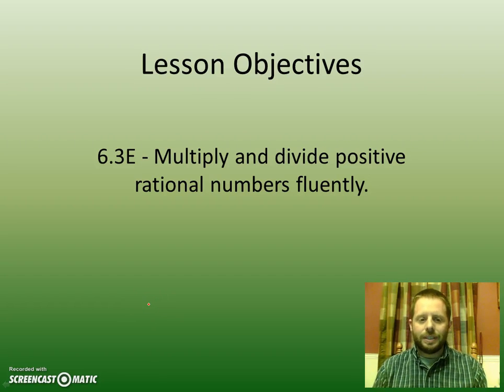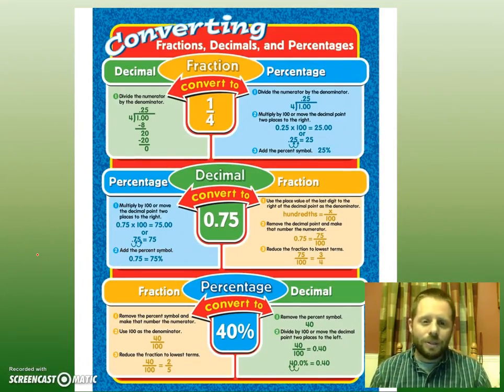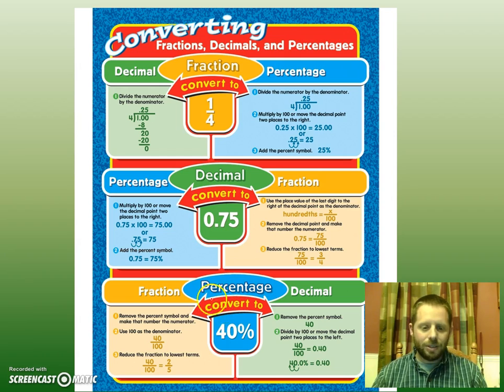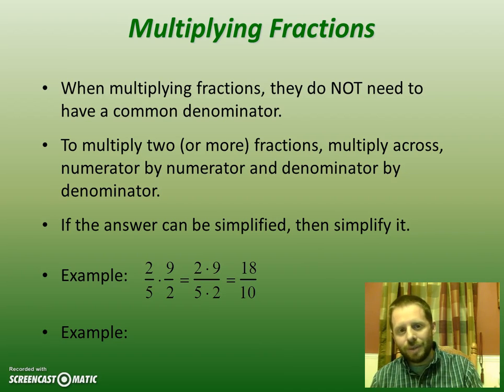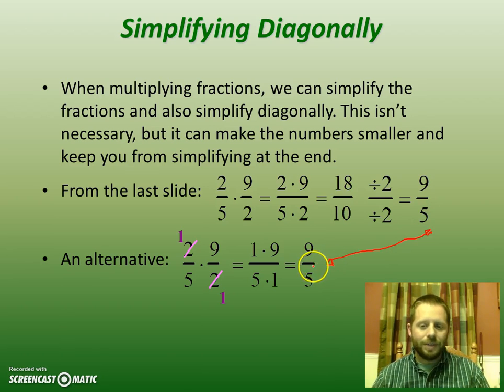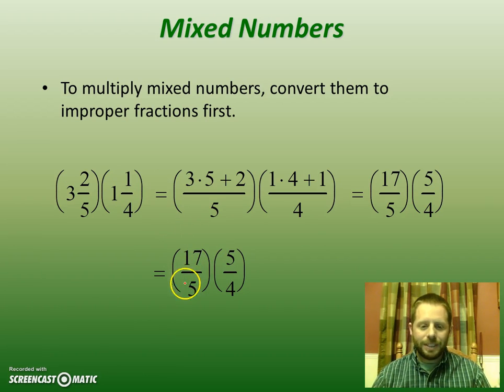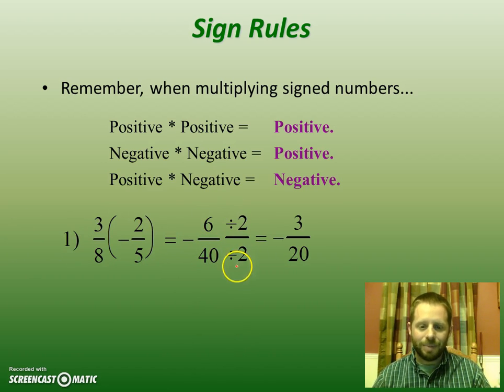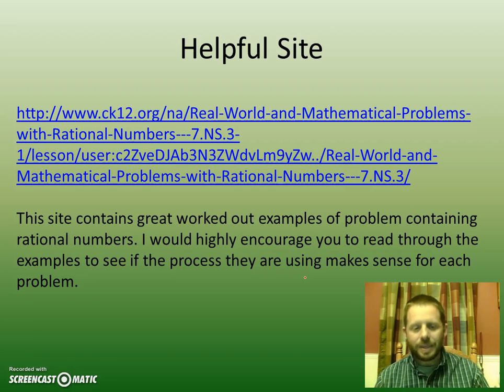TEK 6.3E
Lesson Objective:
6.3E - Multiply and divide positive rational numbers fluently.